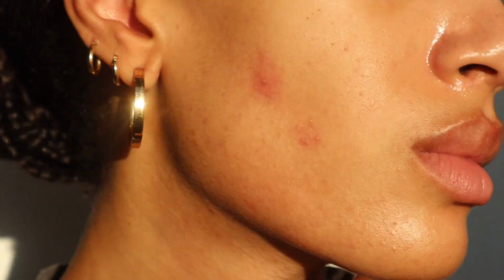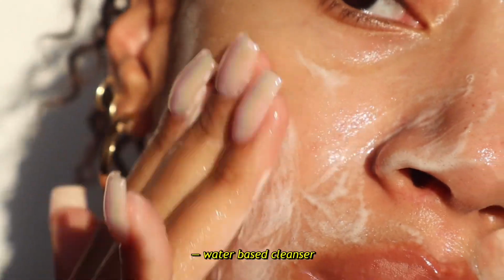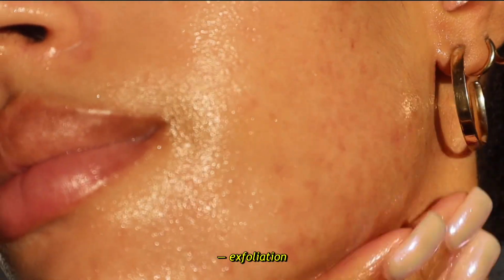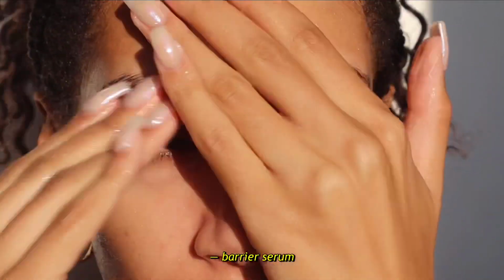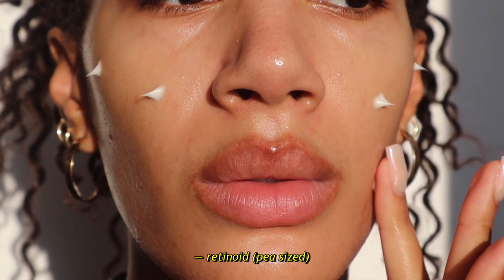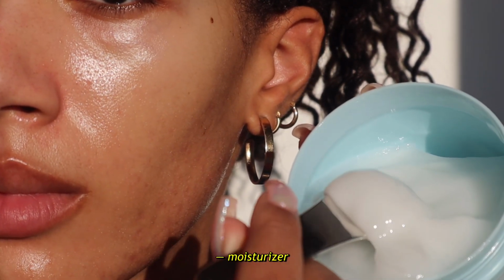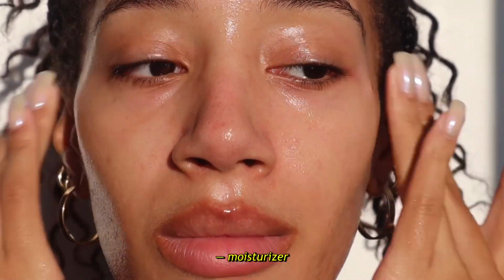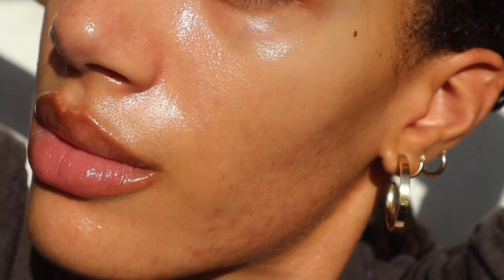ACNE SKIN CYCLING ROUTINE 2022 | tretinoin 1 year update (hormonal acne, dry skin)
✨Need some one on one skincare help? Book a virtual skin consultation with me!

Check here for some of my favorite skincare items under $30 USD

✨My skin type is dry and slightly sensitive with hormonal acne breakouts.✨

MY SKIN CYCLING ROUTINE (nighttime) 🌙
day one: cleanser, exfoliation, cream
day two: cleanser, serum, cream
day three to seven: cleanser, serum, retinoid (on dry skin), cream

THE MORNING ROUTINE ☀️
cleanser, toner, vitamin c serum, moisturizer, sunscreen (daily)

* I also alternate morning routines to include my prescription product, clindamycin
benzoyl peroxide cleanser 4%, clindamycin 1% (dry skin), moisturizer , sunscreen

SKINCYCLING created by Dr. Whitney Bowe
day one: cleanser, exfoliation, cream (exfoliate)
day two: cleanser, serum, retinoid, cream (retinoid)
day three to four: cleanser, serum, cream (recovery x2)
REPEAT CYCLE

👉🏽PRODUCTS MENTIONED👈🏽
OIL BASED CLEANSERS
banila & co clean it zero original cleansing balm
the inkey list oat cleansing balm
softymo deep treatment oil cleanser

WATER BASED CLEANSER
krave beauty matcha hemp hydrating cleanser

EXFOLIATION
glow recipe watermelon glow hyaluronic clay facial mask
glow recipe watermelon glow pore tight toner
paula’s choice 2% BHA liquid exfoliant

BARRIER SERUM
krave beauty great barrier relief

RETINOID
tretinoin 0.05% (prescription only in USA)

MOISTURIZER
selfmade comfort cream

Some products used in the video were sent to me in PR by the brands and other products were purchased by myself. Either way, I would never recommend products that I did not use and like!